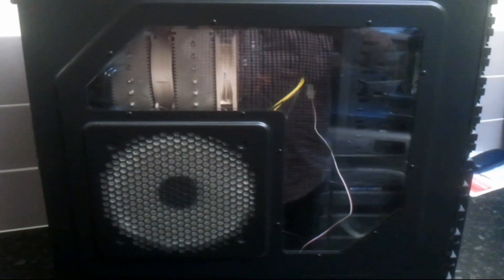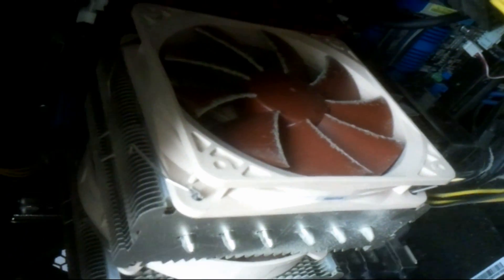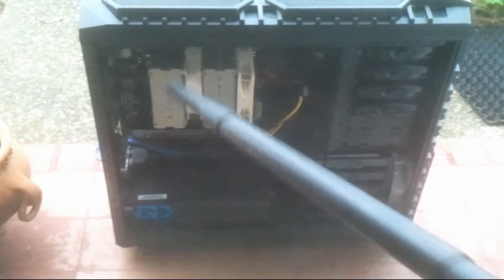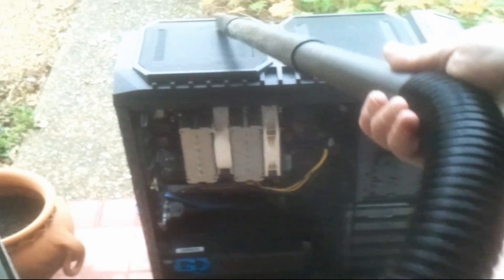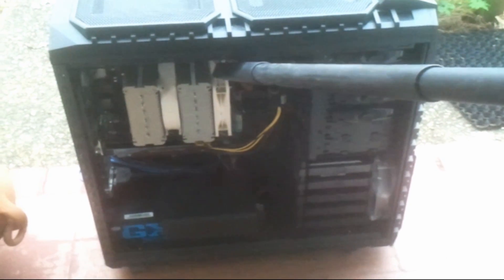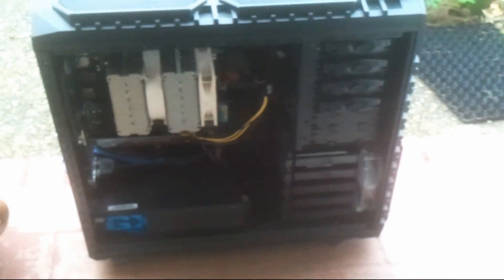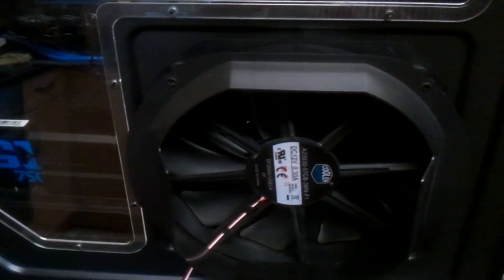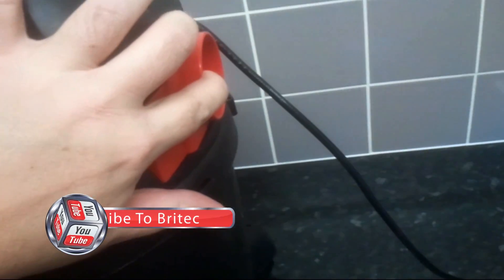Keep Your Gaming PC Clean So It Doesn't Overheat by Britec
Dust inside a case of a computer or laptop is a killer for hardware components. So keeping your computer running at safe temperatures is essential, especially  in the winter when ambient temperatures rise outside of the case.

Heat cannot dissipate through dust and this will shorten the life of the hardware. So keeping the system cool is one of the most important factors here. regular cleaning of the computer is essential to problem free computing.

So if you are a overclocker like me its very important to keep the system free from dust, because you are running at overclocked speeds which means you are pushing the hardware beyond its recommended levels, so keep it cool is key. preventive maintenance with a shopvac.

If left you computer can become unstable ie: crashing, BSOD, complete failure